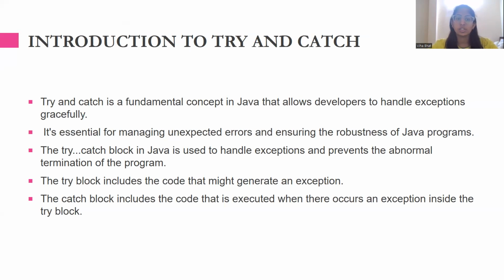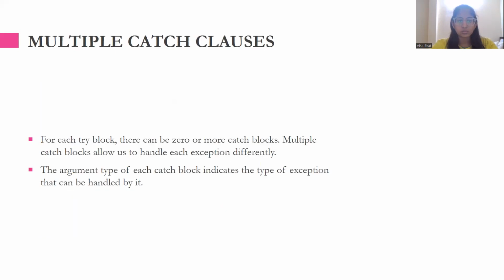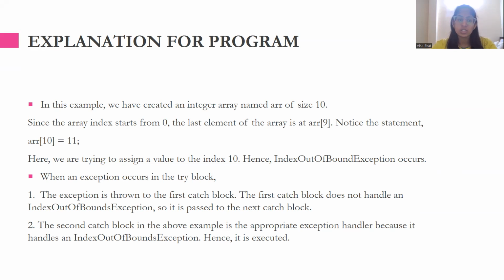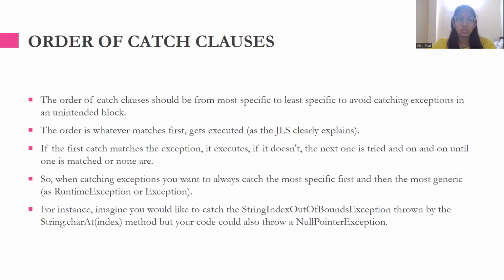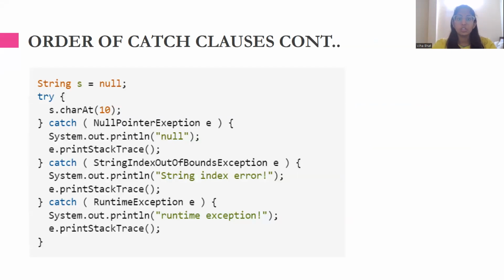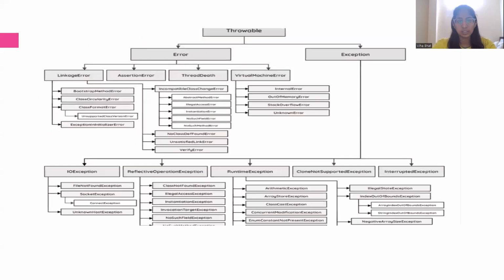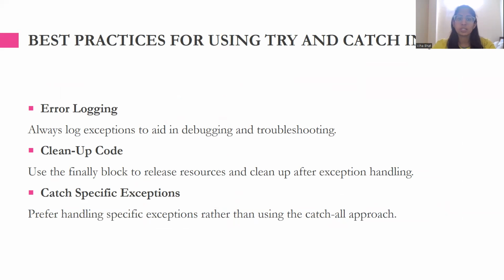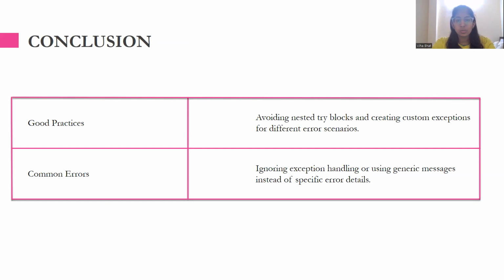TRY AND CATCH AND MULTILE CATCH CLAUSES IN JAVA